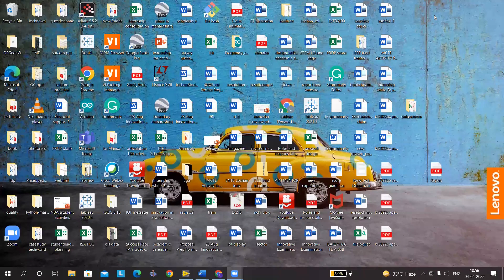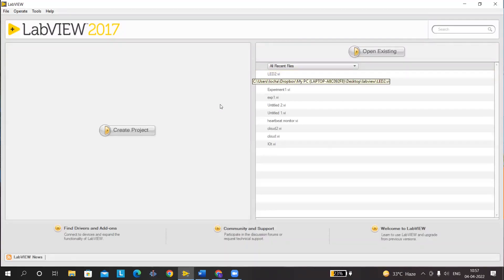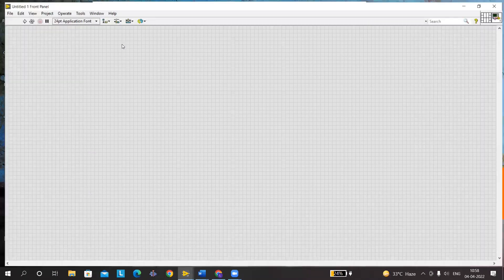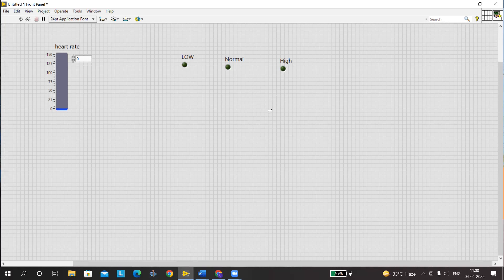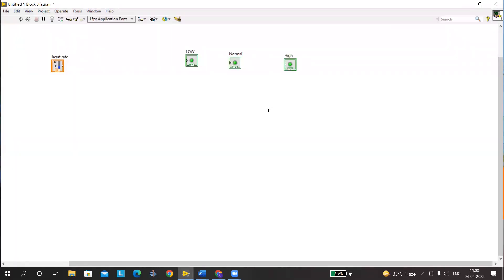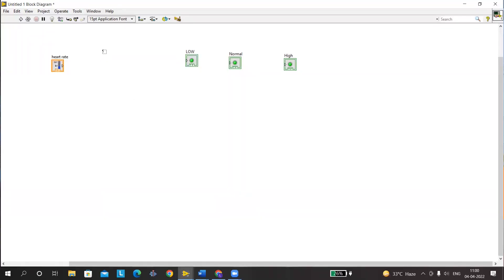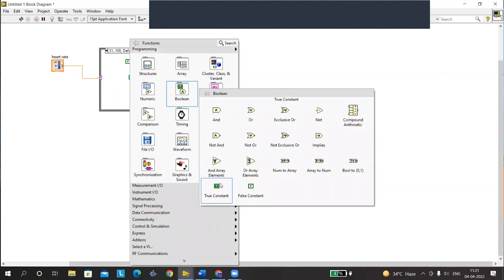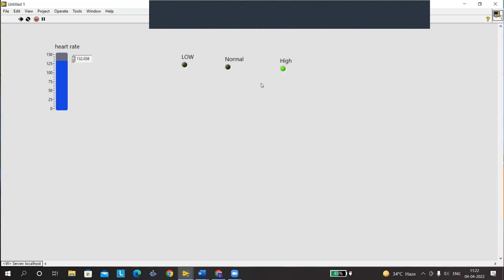To upload data on cloud using LabVIEW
This is a basic practical to teach students to use LabVIEW and thinkspeak to understand the basic principal of IoT regarding loading data from system to cloud.